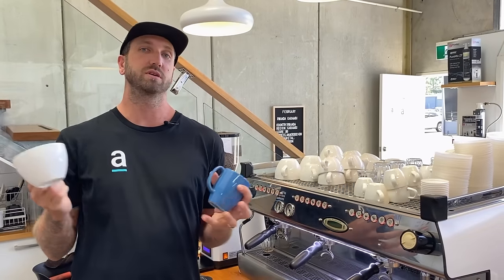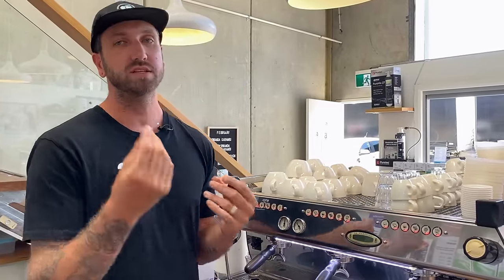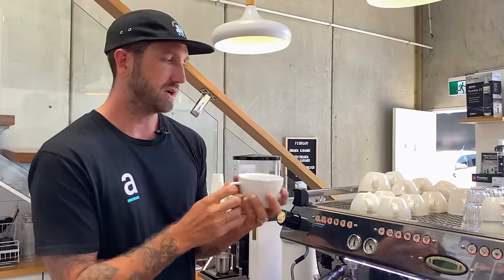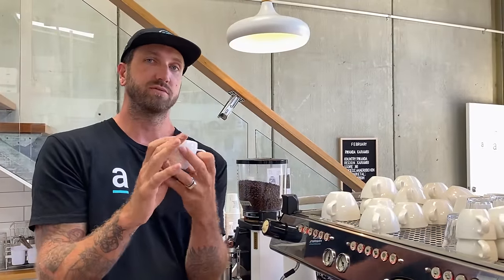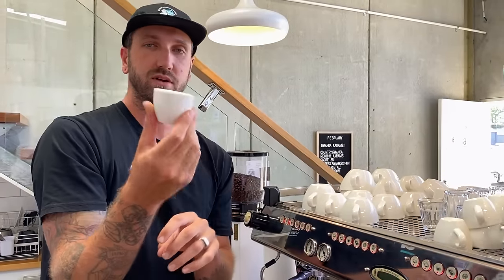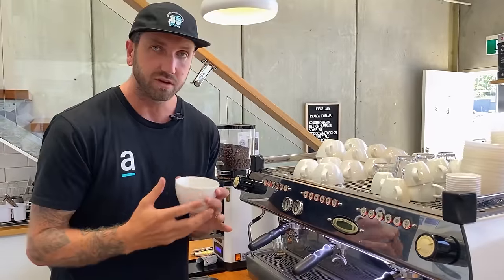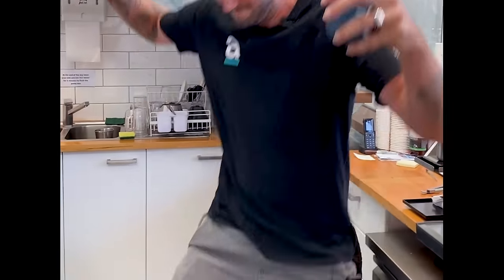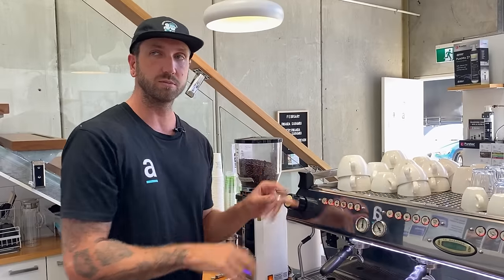How to choose the best coffee cups for your cafe.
In this video we dive deep into the art of selecting the perfect crockery for your café, ensuring an unparalleled coffee experience for both you and your customers.

Choosing the right crockery is important for enhancing the flavor and presentation of the coffee you serve. Discover the subtle nuances of cup size and shape, and how they influence everything from taste to latte art perfection.

But it's not just about aesthetics; it's about understanding your clientele. We delve into the psychology behind cup colors and handle preferences, revealing how these seemingly minor details can significantly impact customer perception and satisfaction. Plus, we share invaluable tips on maintenance and stock management, ensuring your café runs smoothly day in and day out.

Join us on this journey of discovery, where every cup tells a story, and every sip is an experience to savor. Don't forget to download our comprehensive guide for café owners, packed with practical advice to help you navigate the world of crockery selection with confidence.